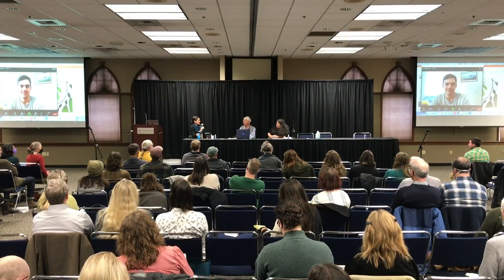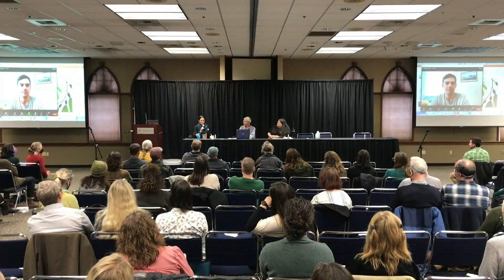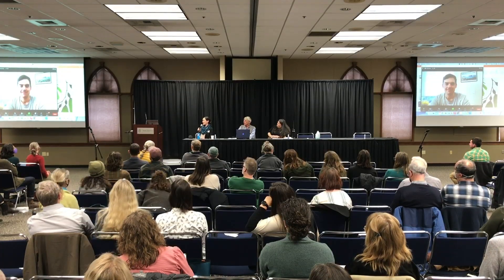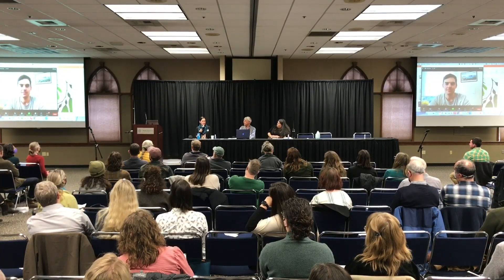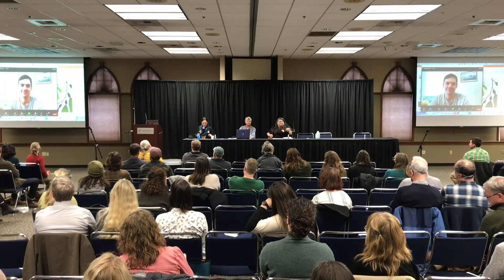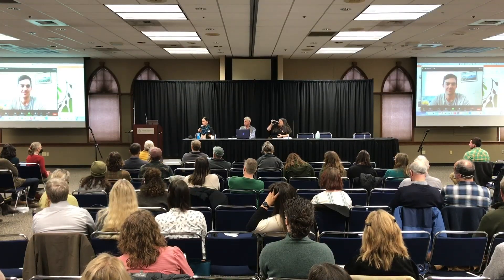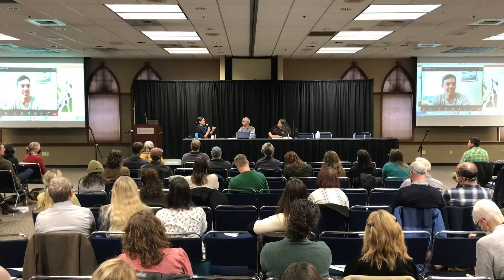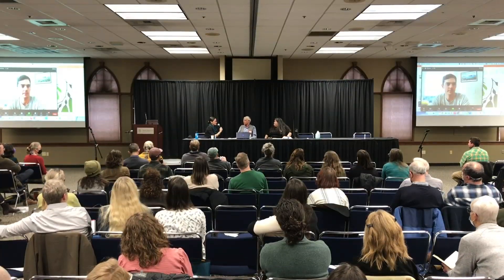7: IMTA & Co Culture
Moderator Erin Meyer (Director of Conservation Programs & Partnerships, Seattle Aquarium) leads a discussion with panelists James Crimp (Sea Culture Consulting & Univ. of Alaska masters student), Joth Davis (Principal, Blue Dot Sea Farms) and Tiffany Waters (Global Aquaculture Manager, The Nature Conservancy) about potential benefits and approaches for mixed-species aquaculture, specifically co-culture and Integrated Multi-trophic Aquaculture or 'IMTA'.

Only a handful of seaweed farms and restoration projects have been permitted in Washington, but there is no shortage of interest in –and questions about– the future of seaweed cultivation in our shared waters. The Washington seaweed community needs reliable information to make informed choices about this future. Constituents also need to recognize where the available information is incomplete or unreliable. Through this symposium, Washington Sea Grant aims to move the community towards a shared understanding of what is known, and what is not known, about seaweed farming and what it could look like. Learn more about the Washington Seaweed Collaborative: waseaweedcollaborative.org